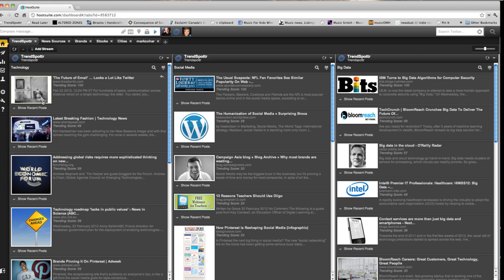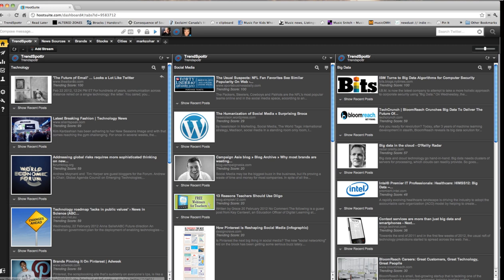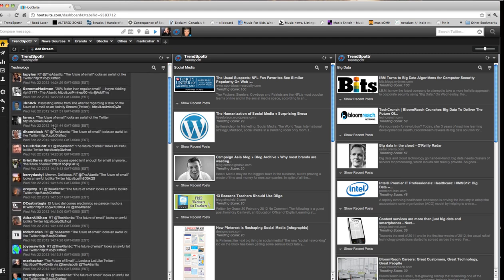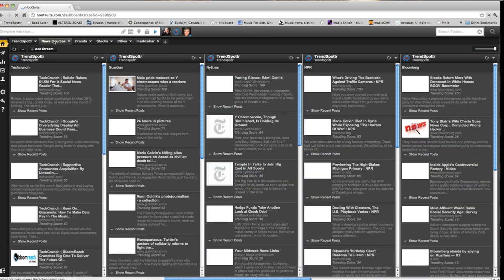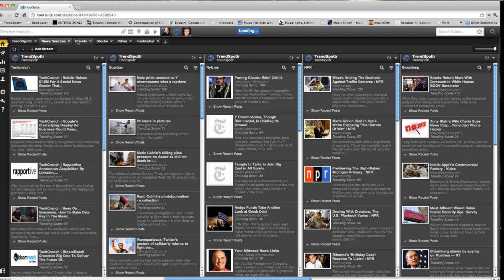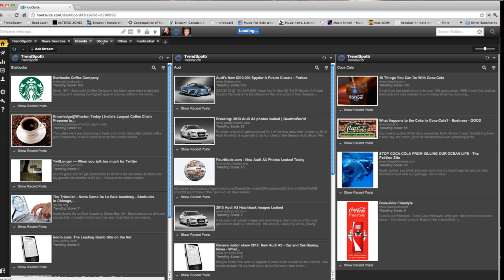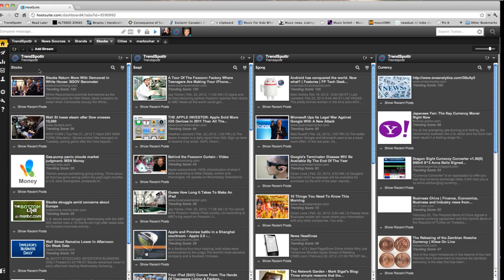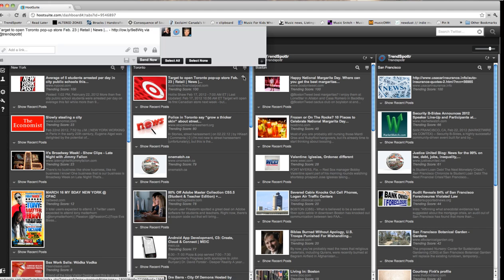TrendSpottr for HootSuite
A quick overview of the new TrendSpottr app for HootSuite. This video is best viewed in 720pHD and in full-screen mode.